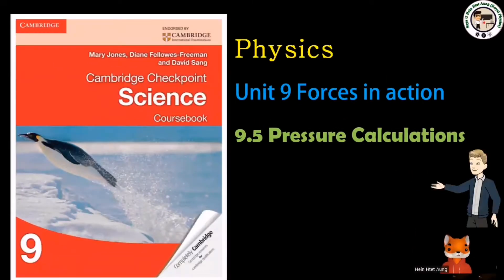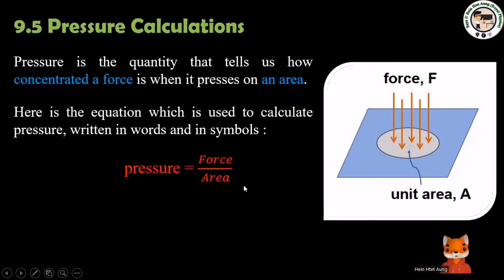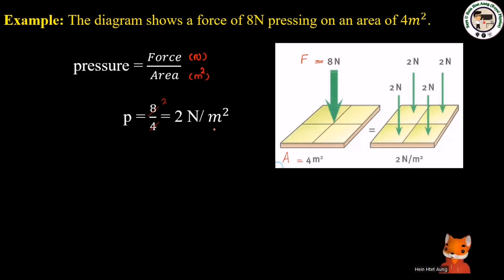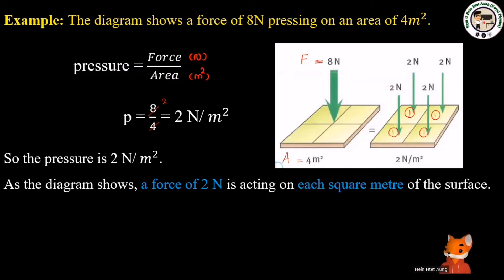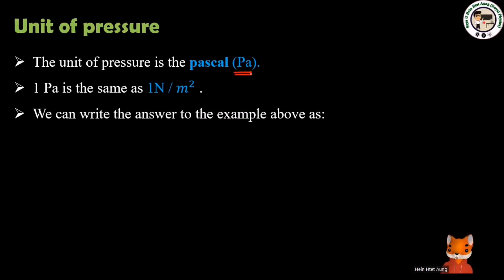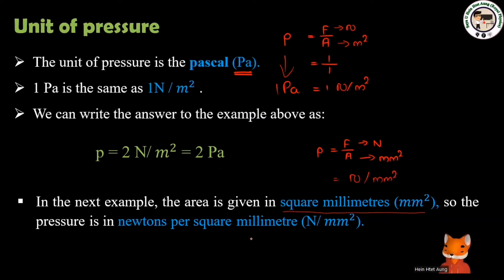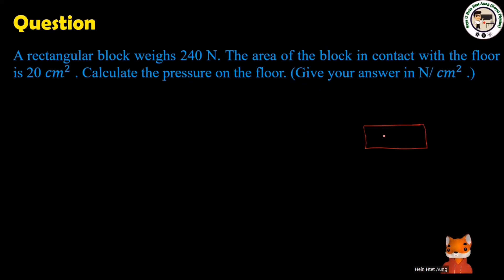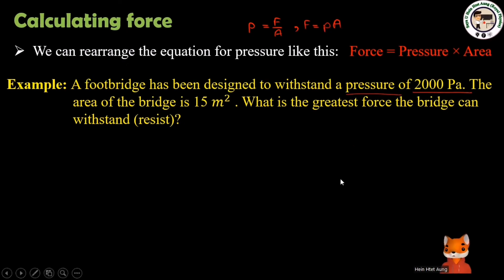Cambridge Checkpoint Science 9 (Coursebook) Physics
9.5 Pressure calculation

ဒီတစ်ခေါက်မှာ pressure (ဖိအား) နဲ့ သက်ဆိုင်တဲ့ calculation တွေကို လေ့လာရမှာ ဖြစ်ပါတယ်။

ဖြစ်နိုင်ရင် VPN လေးနဲ့ ကြည့်ပေးနော် :-)

0:00 intro
0:55 Pressure calculations
6:10 Unit of Pressure
11:16 Calculating force